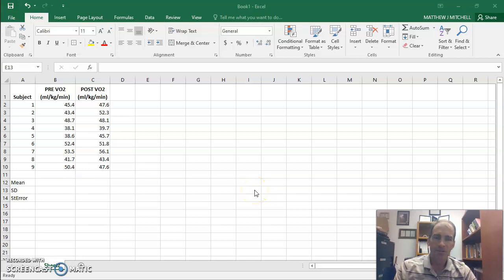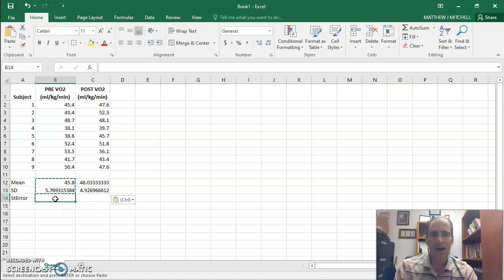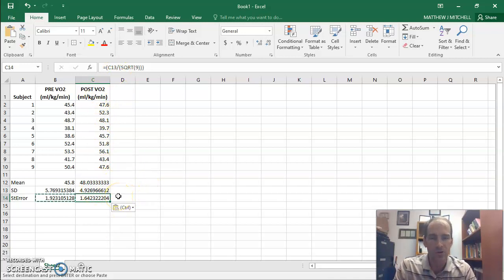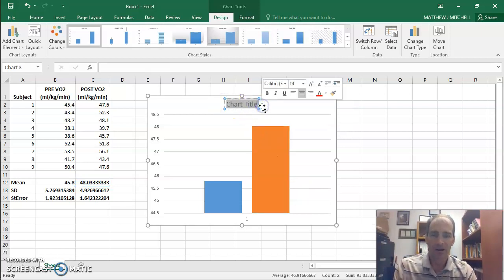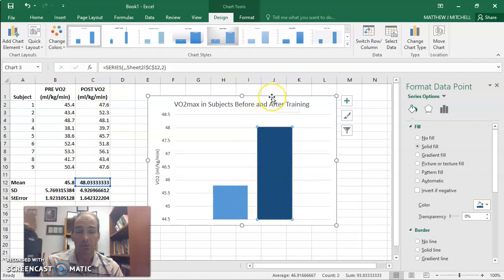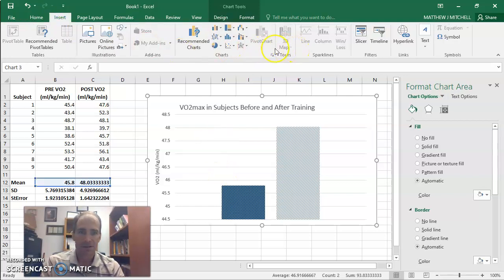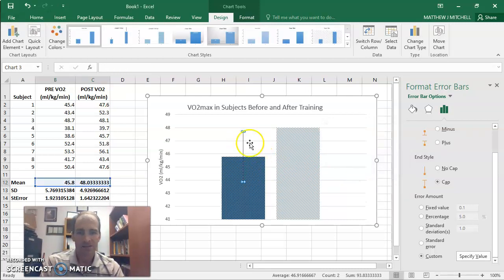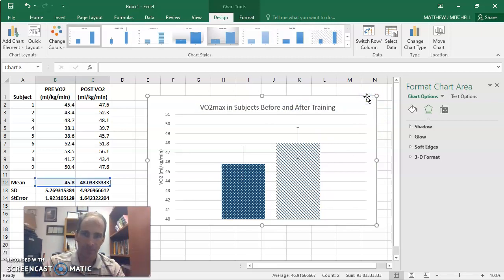Designing Bar Graphs w/ Error Bars In Excel